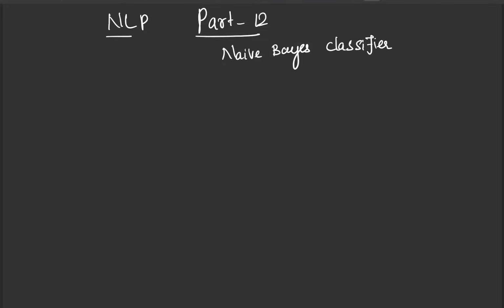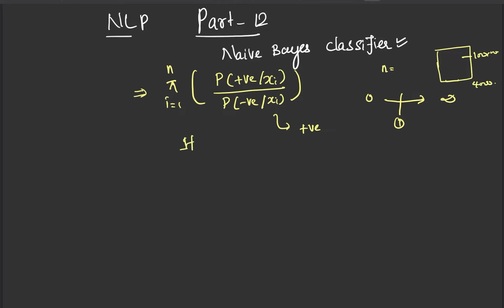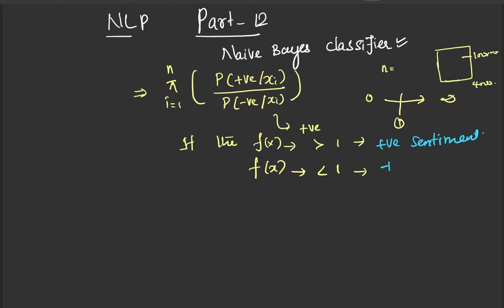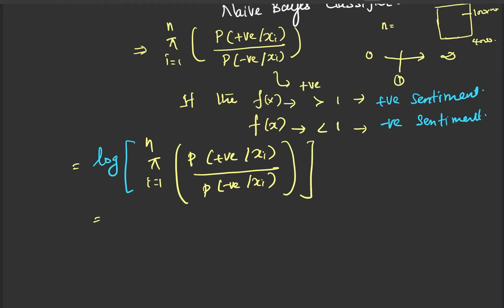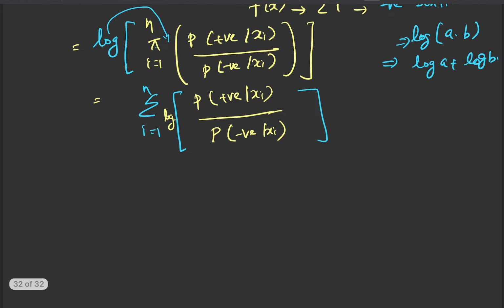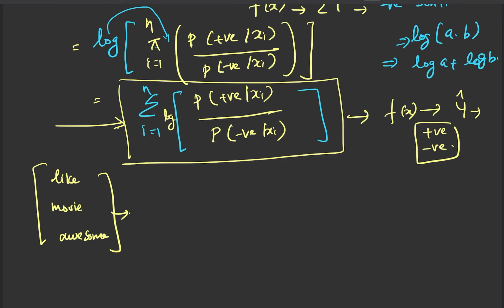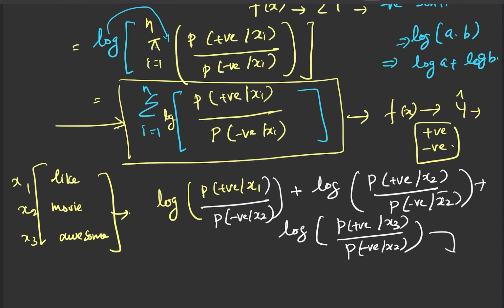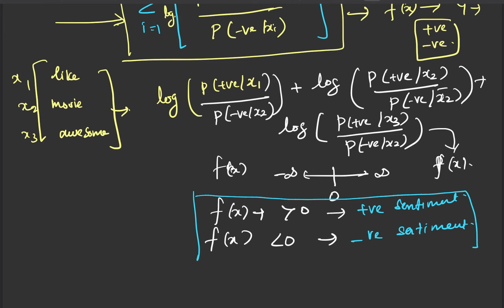Natural Language Processing(NLP) - Basics -Part 12(b): Naïve Bayes Classifier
In this video we will discuss about Bayesian Formula, conditional probability, Simple Naive Bayes Classifier for sentiment analysis

NLP | Natural Language Processing | Machine Learning | AI | Data Science Models| Naive Bayes classifier